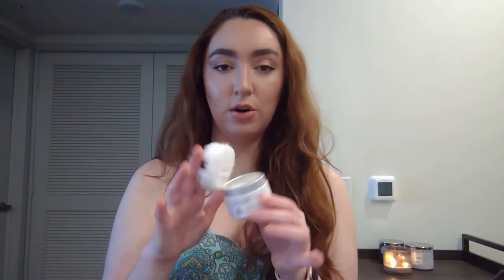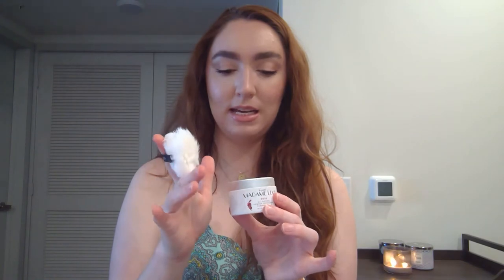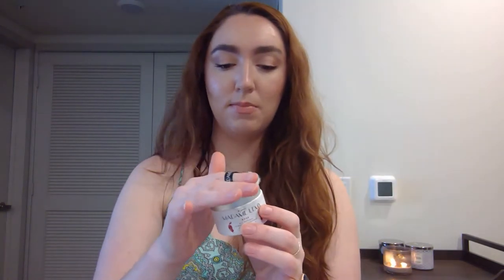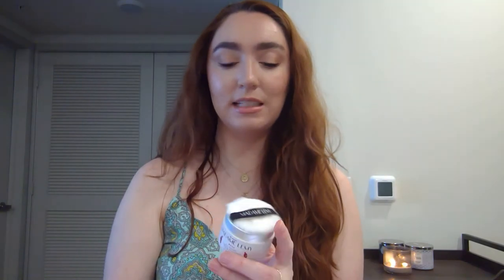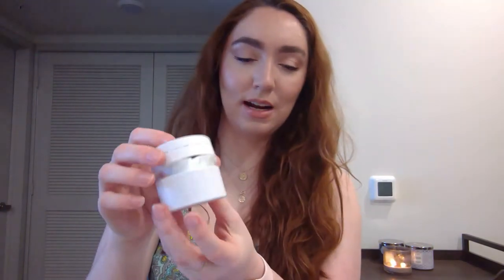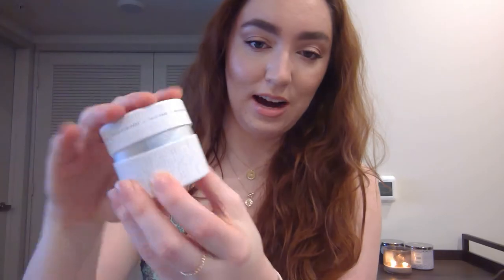POWDER DEODORANT? Madame Lemy All Natural Deodorant Review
Thanks for checking out my review of Madame Lemy All Natural Powder Deodorant.  I got Formula No. 3 in the Rose scent.  This powder deodorant is cruelty-free, vegan, aluminum-free, talc-free, paraben-free, phthalate-free and has no artificial fragrance.  Madama Lemy is a 3-in-1 natural deodorant, body powder, and dry shampoo.  This is a refillable deodorant.  The brand offers deodorant refill pouches to help reduce packaging waste.

I tested this natural deodorant to find out if it really works!

$14 for the mini; $35 full-size